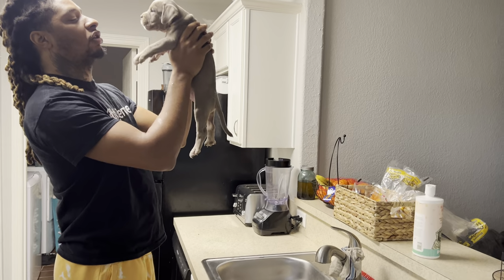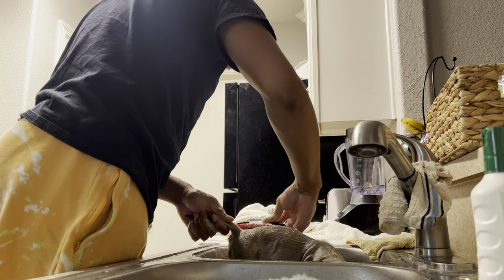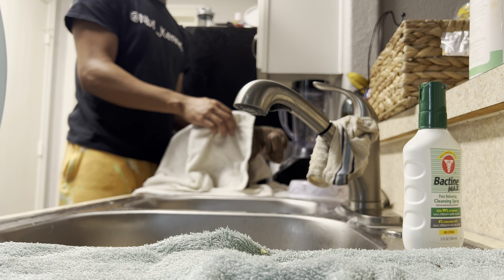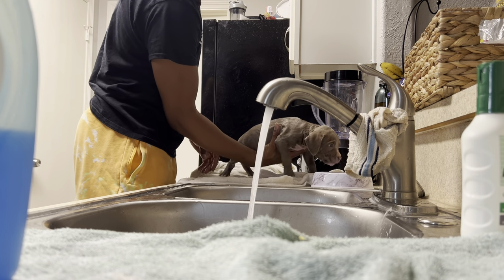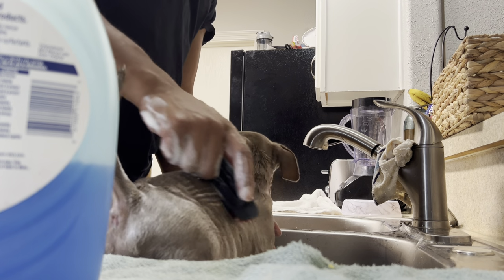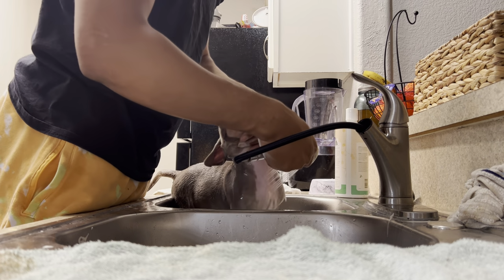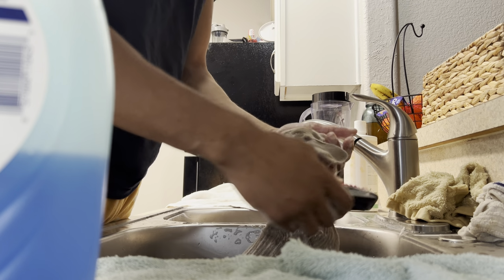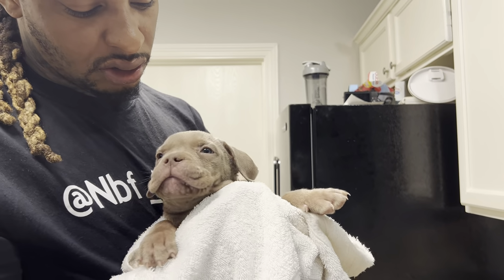Washing All 10 Puppies 😍😍 “What Could Possibly Go Wrong”? 😭 (American Bully) Houston Texas ‼️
Hey guys I know this video is long but it shows in depth how this process works!!